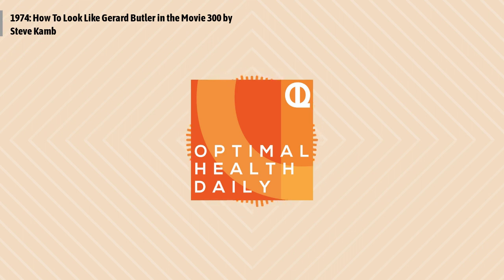Optimal Health Daily - 1974: How To Look Like Gerard Butler in the Movie 300 by Steve Kamb